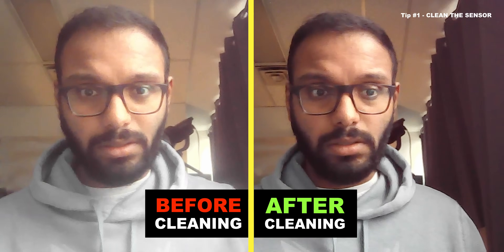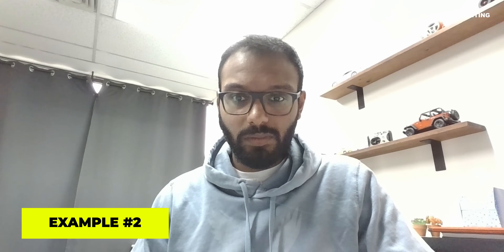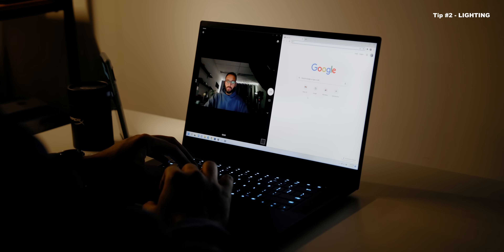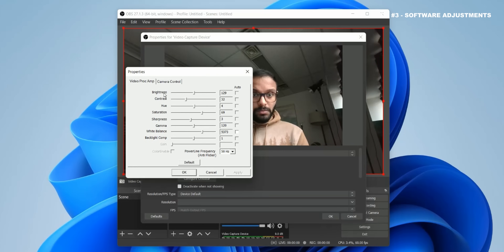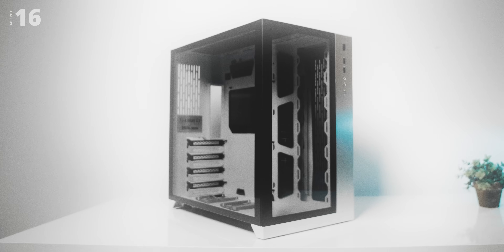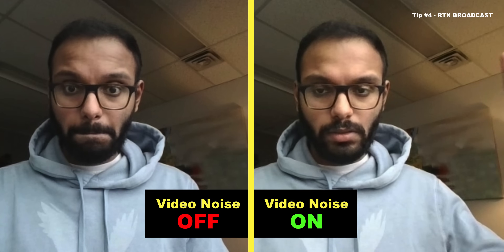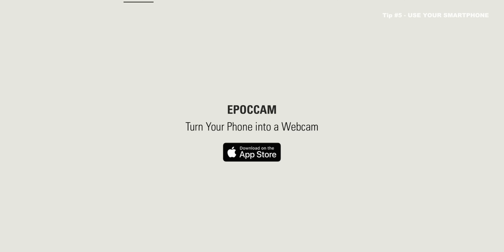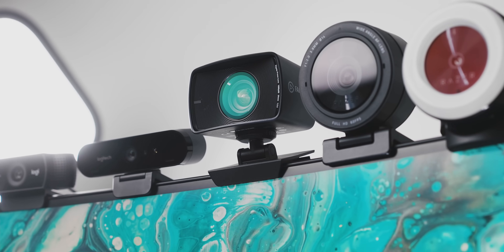Your Laptop Webcam SUCKS, Let's Fix It!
The webcams on laptops and gaming laptops usually suck.  So in this video let's talk about how to fix your webcam for the best possible quality with some easy and FREE tips and tricks.

TIMESTAMPS
0:00 : Laptop Webcam Problems
0:40 : Cleaning Time!
1:12 : Lighting is IMPORTANT
3:33 : Free Software for Better Performance
5:34 : Broadcast is GREAT...if You Have it
6:56 : Use a Smartphone as a Webcam
8:35 - The Best Webcam is What you Have